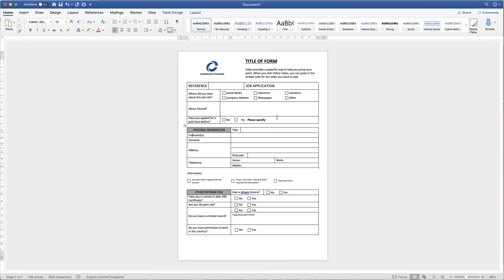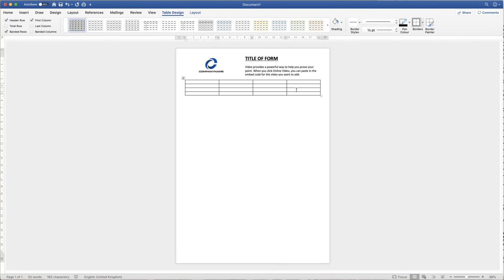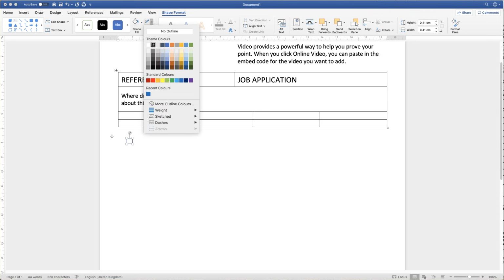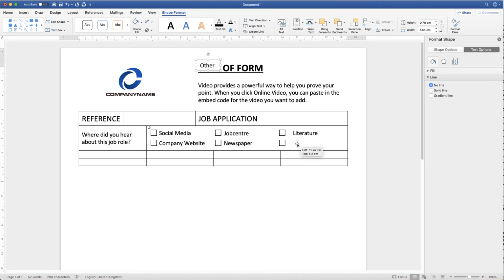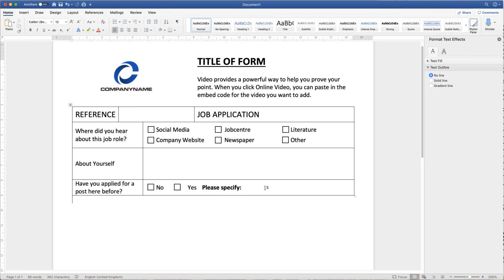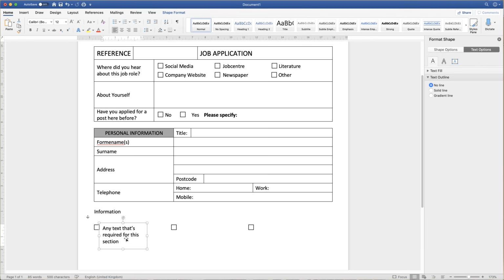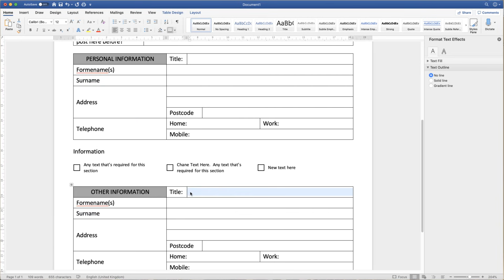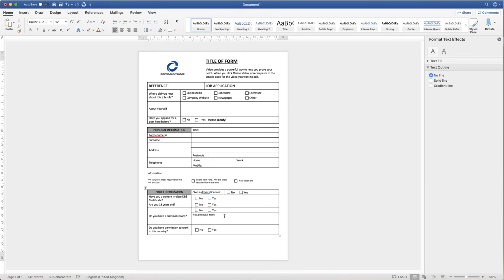How to Create a Fillable Form in Word | Microsoft Word Tutorials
Create a fully customisable fillable form in word with the easy to follow, step-by-step tutorial.  From titles, form boxes, tick boxes and headings.  Find out how to align and insert all the elements you need to create a form you can send to anyone.